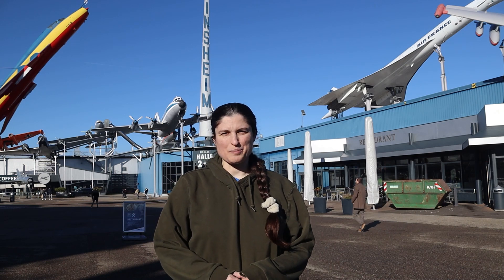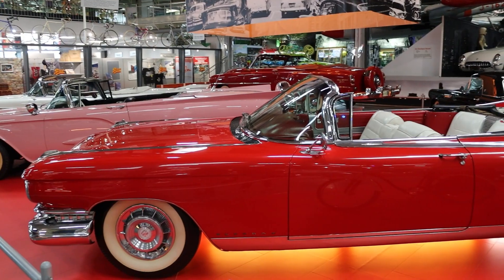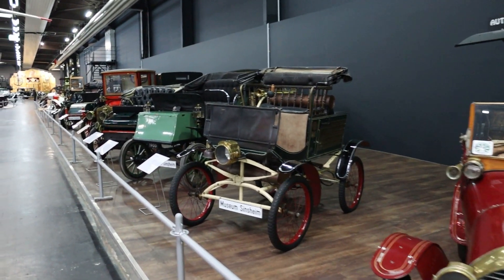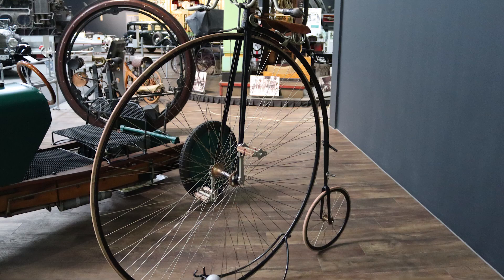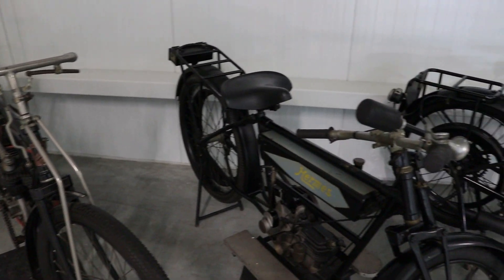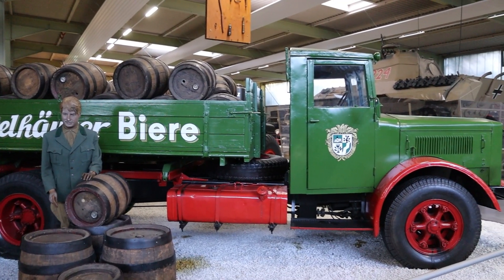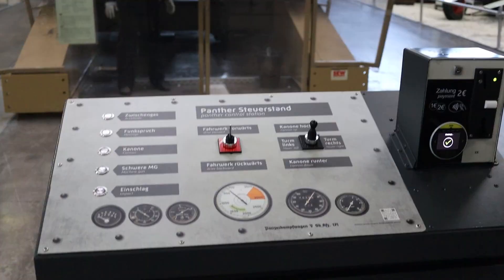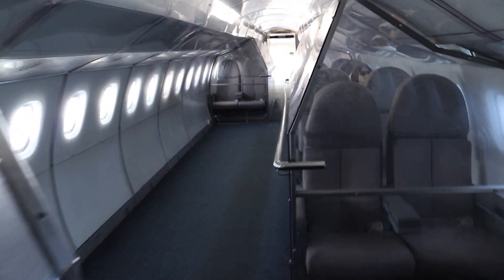Sinsheim Technical Museum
Enjoy a day at the Sinsheim Technik Museum, full of all forms of transport from the past to cenceptual future.

~1 hr. from Stuttgart
~1 hr. 20 min. from KMC